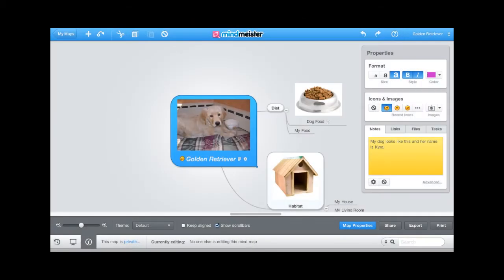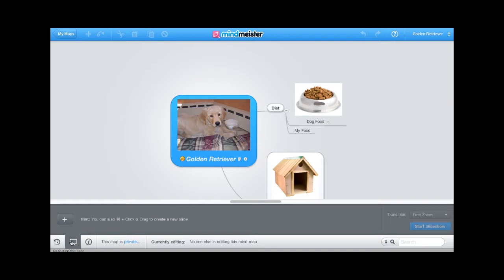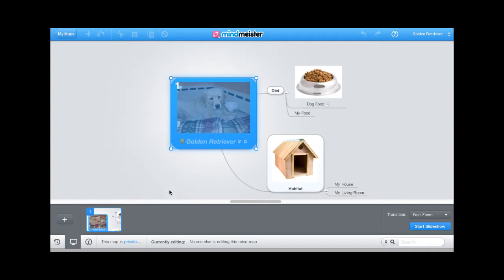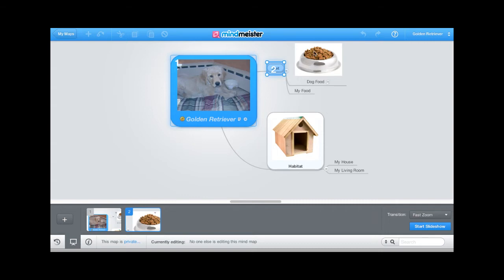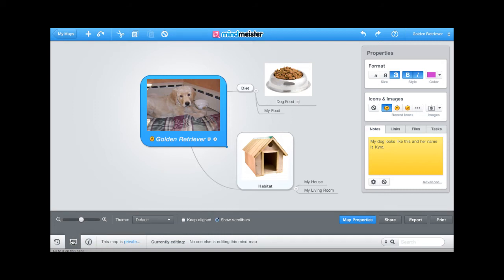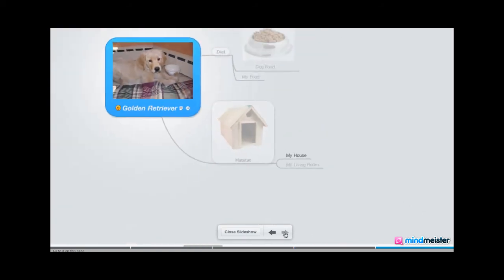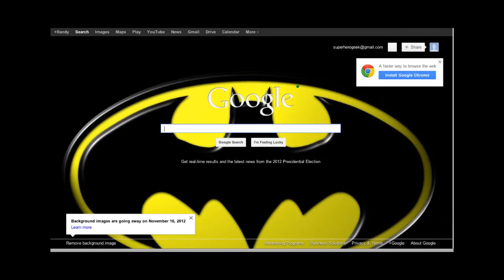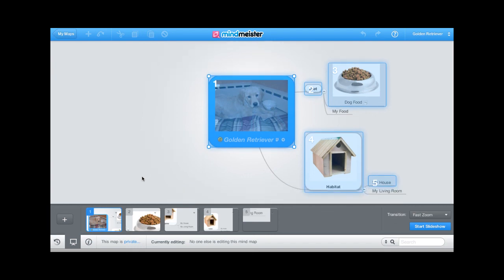Mindmeister Presentations.mp4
This video explores how you can use Mindmeister to present a mind map to an audience.  It was created by Randy Thomas, an education technology specialist and iPad expert.  You can learn more about Randy and view his resources